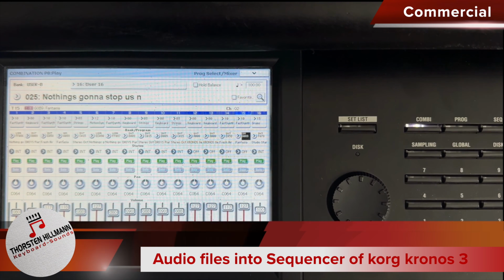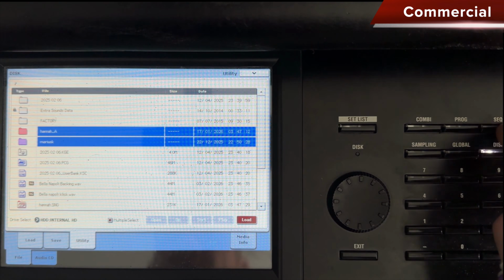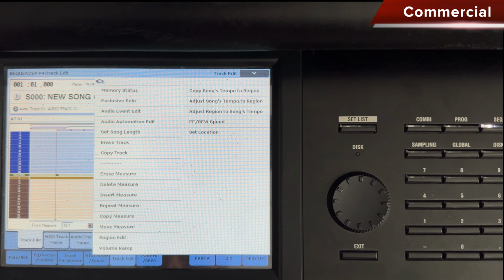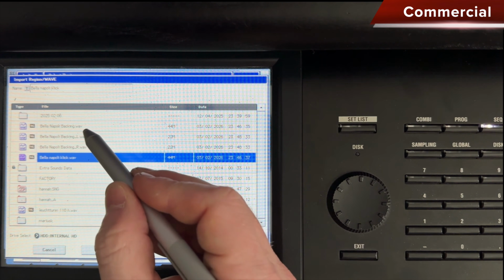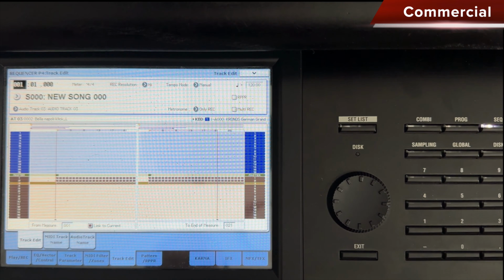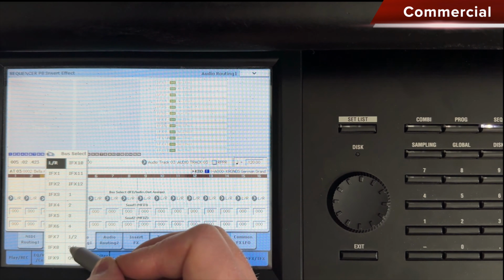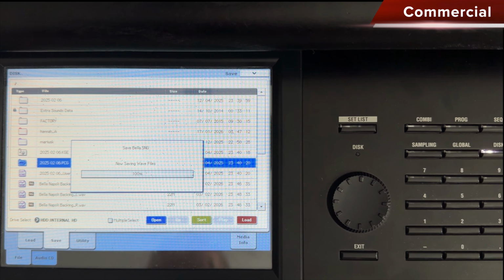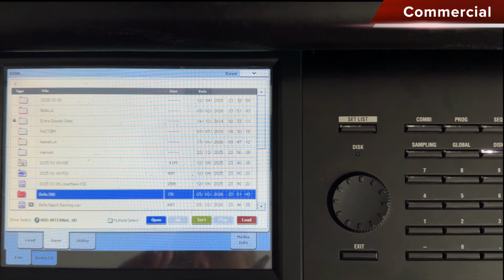How to load Audio files into the sequencer of kronos 3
🎬 In this video, I’ll show you, how easy it is, to load some files into the sequencer of the Korg Kronos 3 and all other versions.
In my opinion, you need much more time to prepare the files, than to load it.

🎹 Save time with professional keyboard sounds!
Whether you play Yamaha MODX / Montage, Roland Fantom, Korg Kronos / Nautilus, Nord Stage 3, Arturia, Apple MainStage, or Gig Performer – you’ll find ready-to-use live sounds for both studio and stage.
🎓 Or learn how to create your own keyboard sounds with my tutorials – practical, clear, and easy to follow even for beginners.

✉️ Questions about this video or my sounds?